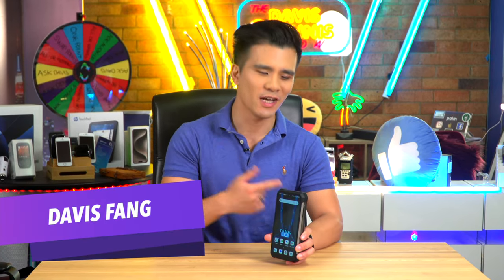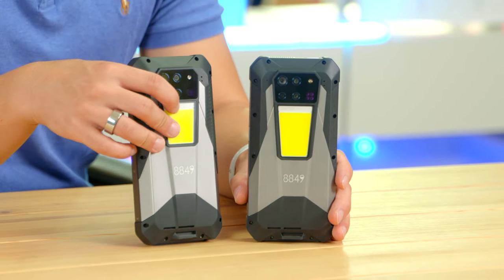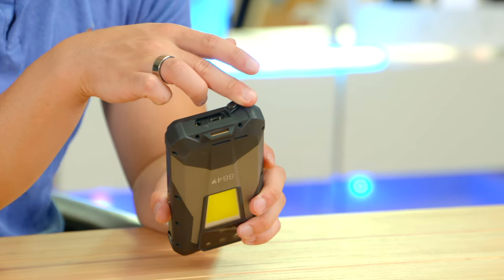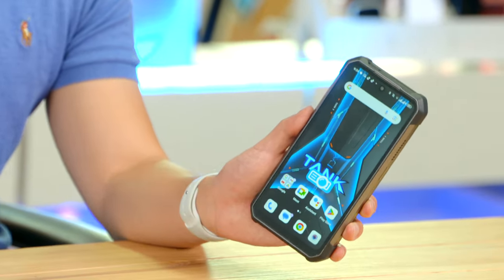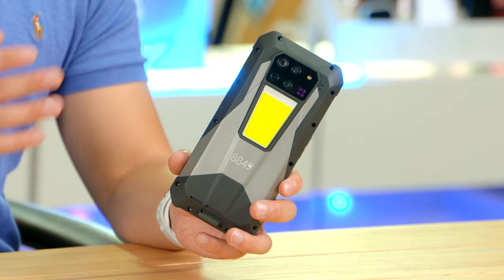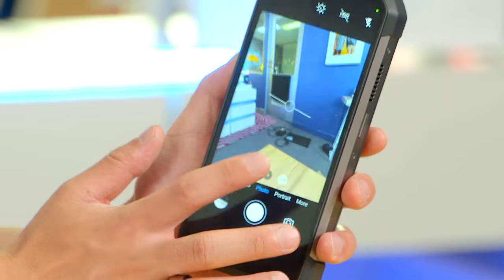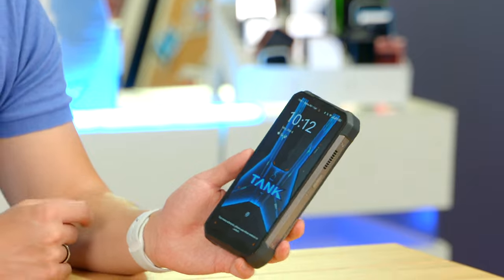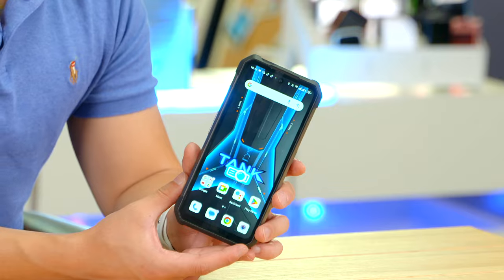The Projector is Back! 8849 TANK 3 PRO Unihertz Review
The 8849 TANK 3 Pro brings back the much loved projector feature from the TANK 2, but it is even better than before. Here is my review: